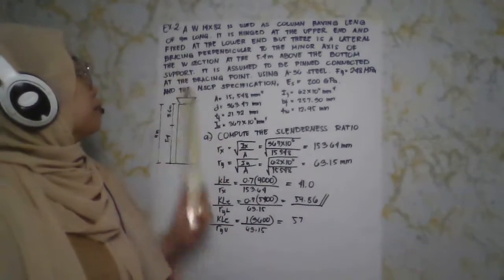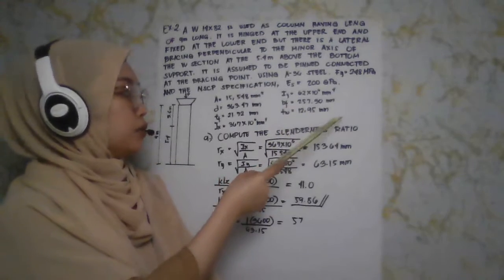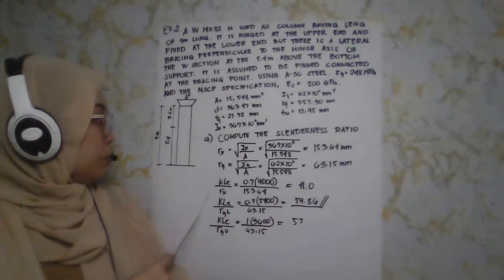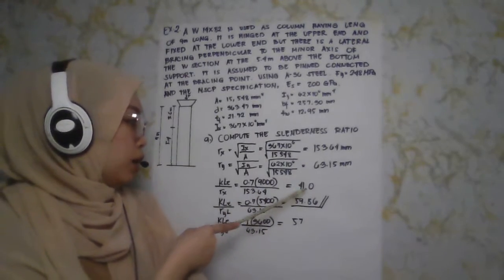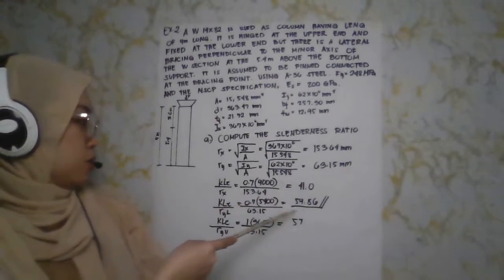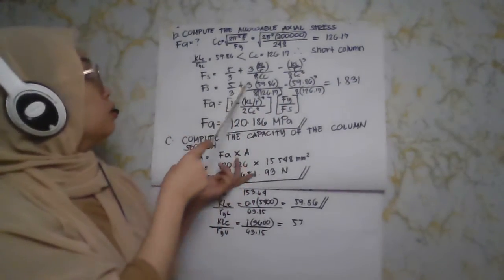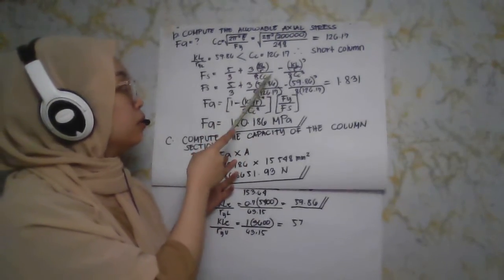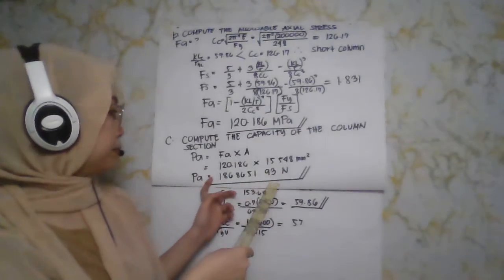COLUMNS EXAMPLE 2